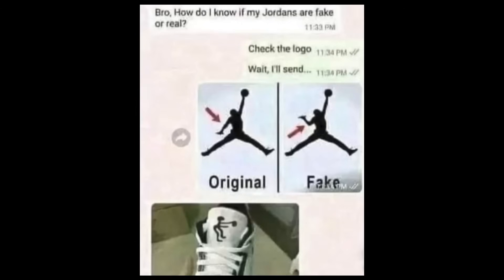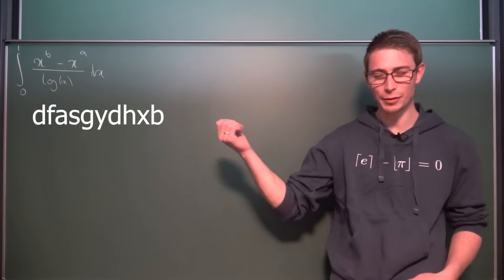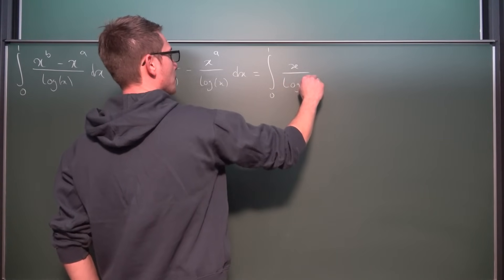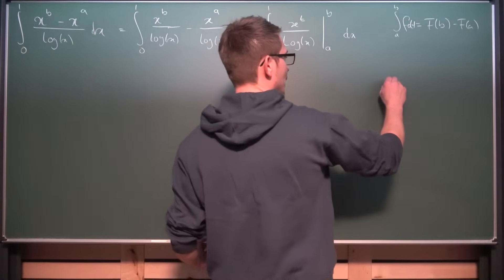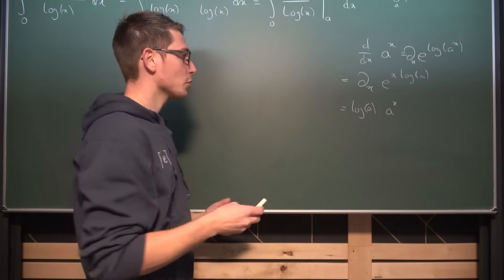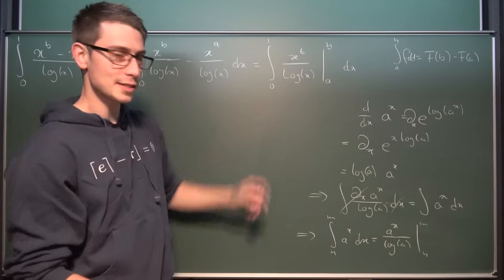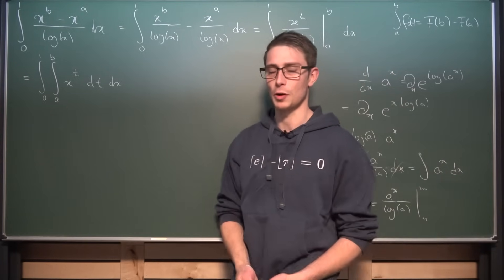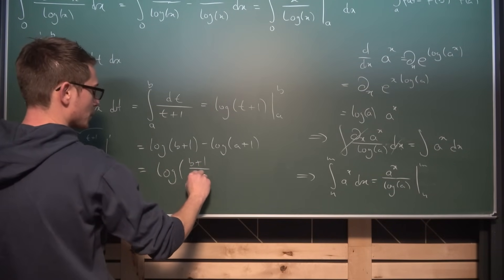Feynman's Most Well Kept Secret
Today we use a technique called integration under the integral sign, a reverse technique of differentiation under the integral sign, also known as Feynman's technique or the Leibniz rule for integration. Enjoy! =D